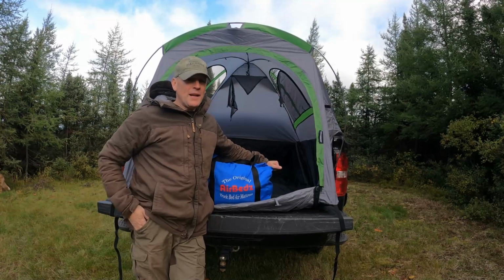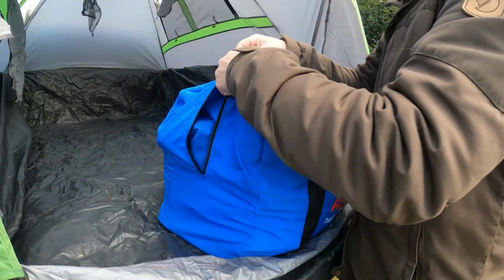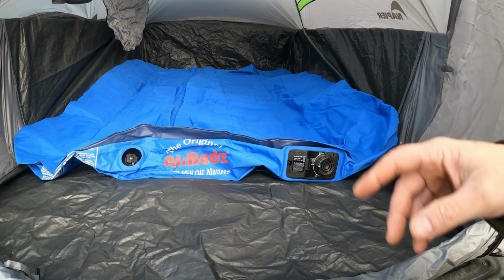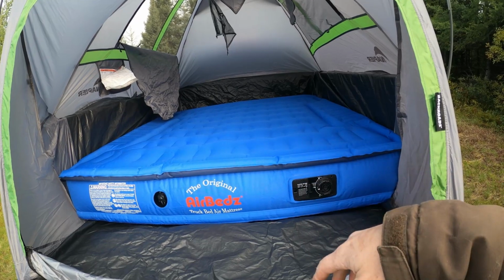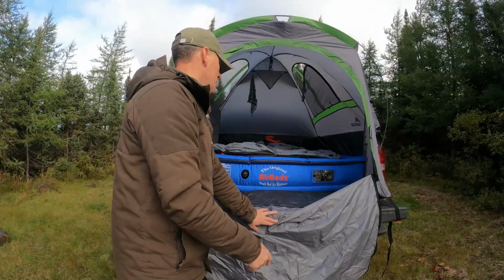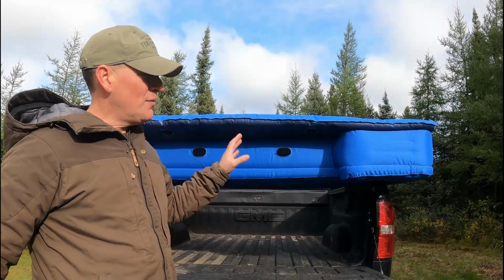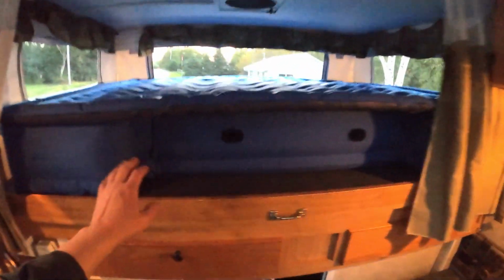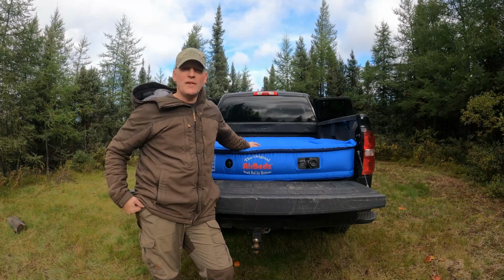THE ORIGINAL TRUCK AIRBEDZ MATTRESS!! The PERFECT ADDITION to your truck tent, camper, cabin & more!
This video features the TRUCK AIRBEDZ MATTRESS that is custom made to fit any size of truck bed and compliments any form of tent you may have.  It also features side inserts which then transforms this tent into a usable mattress for your home, cabin, camper and more!!